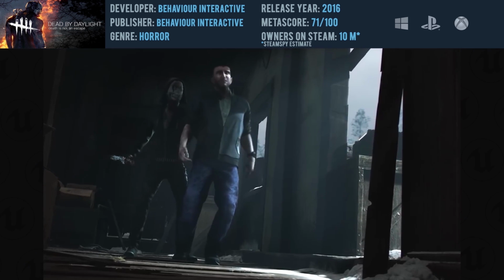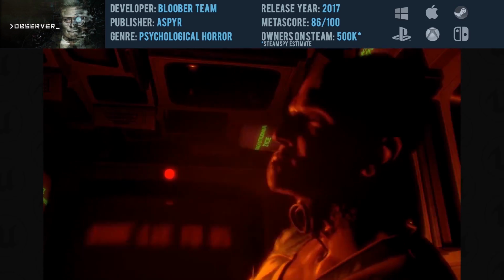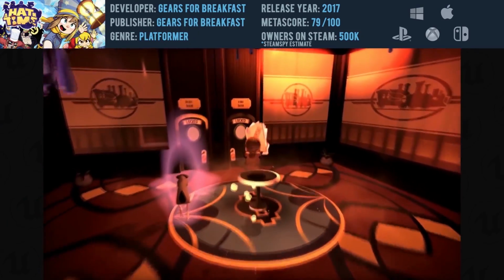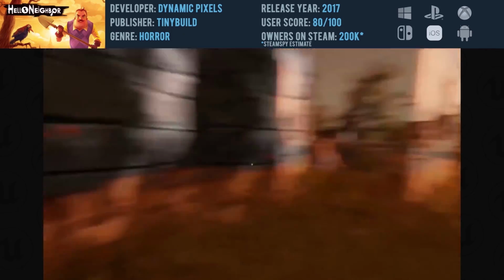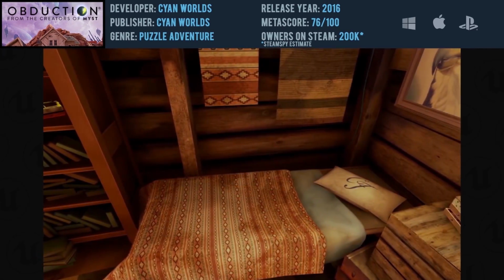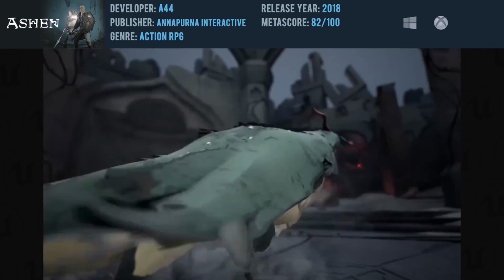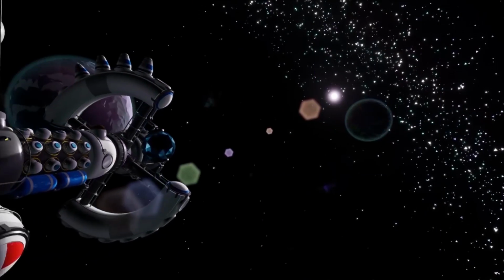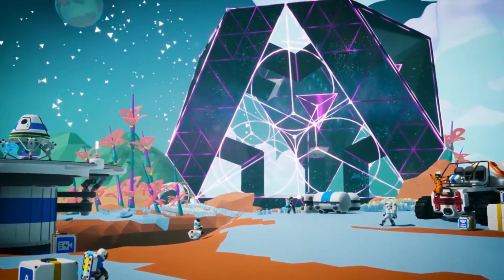The 8 Best Indie Games Made with Unreal Engine [2019]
Are you thinking of using Unreal Engine for your indie game?  Well then it’s some for another edition of our game engine showcase series!  In this video, we are taking a look at our favourite indie games, developed using Unreal Engine. Get ready for some inspiring titles that showcase what you can create in Unreal.

We're a group of game industry veterans that make videos on games, the game industry, and more! This channel is for anyone that's interested in video game development.